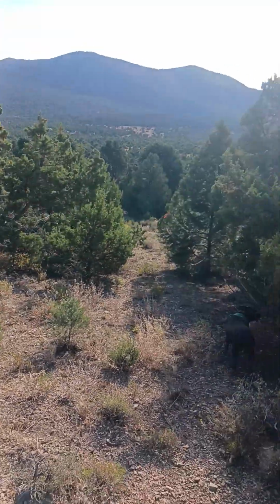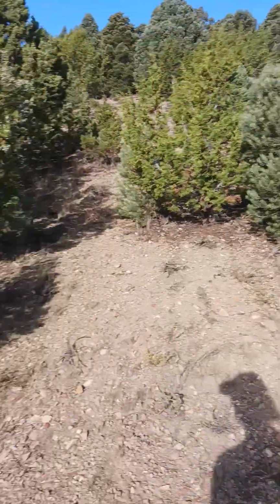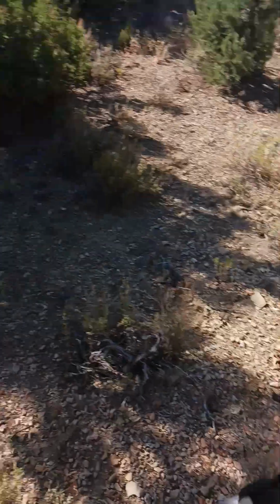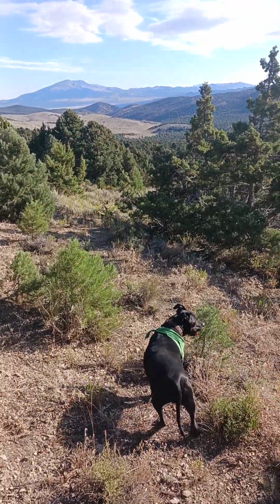Still grinding out the grid search